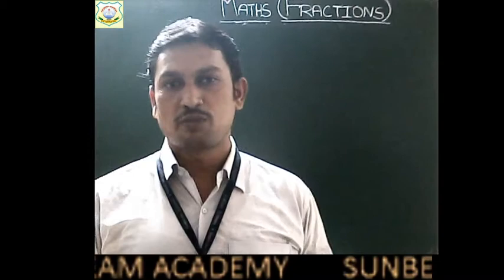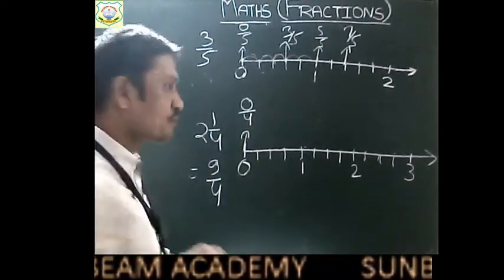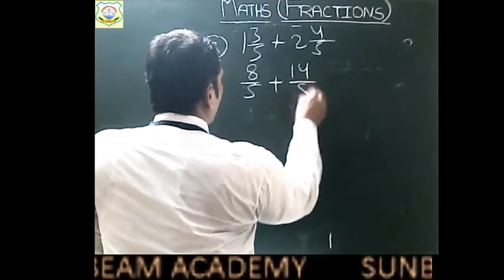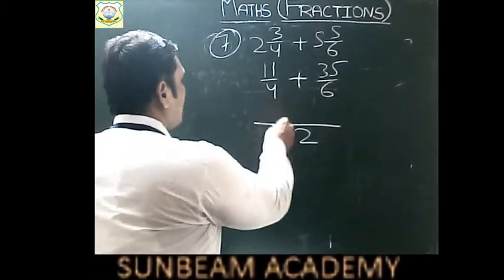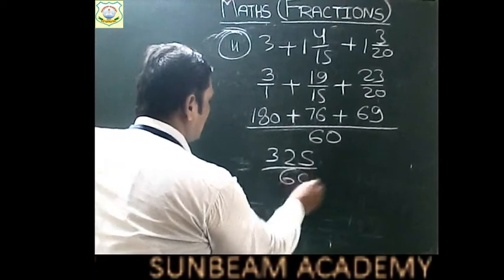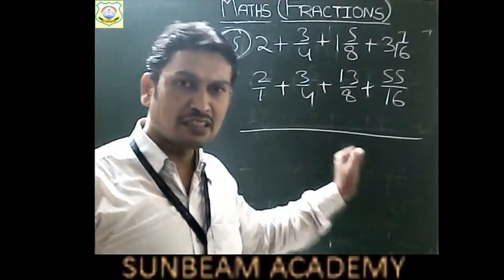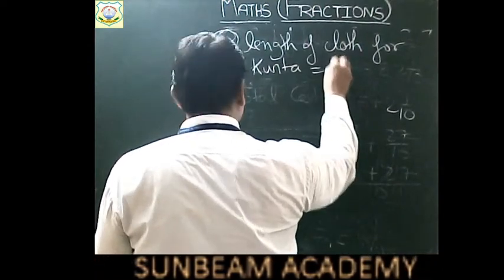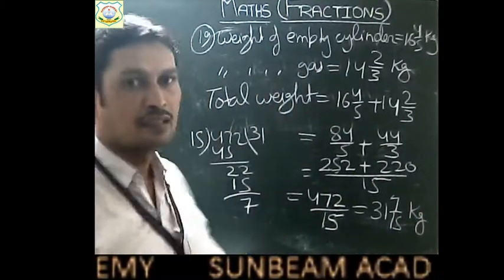6_MATH_FRACTIONS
BY : VIKAS JAISWAL